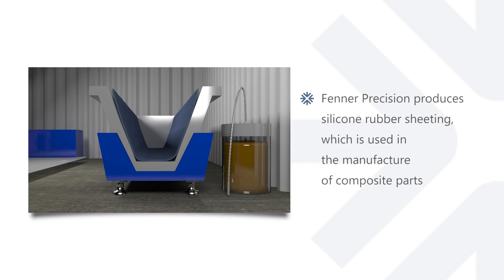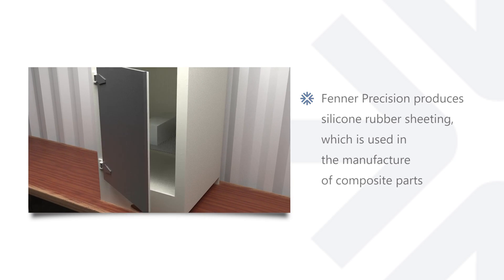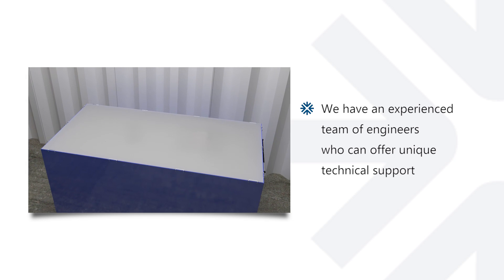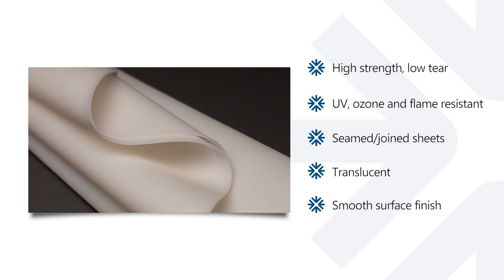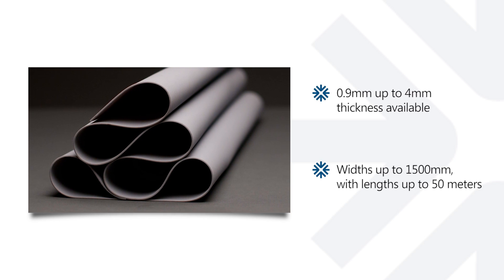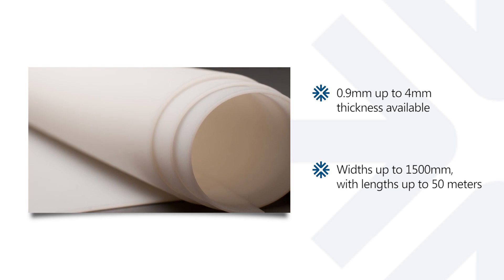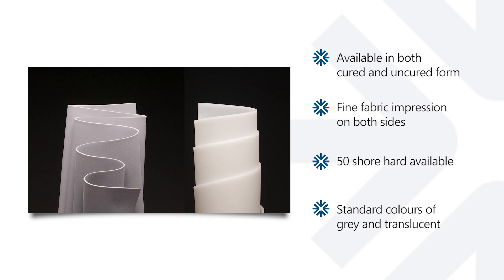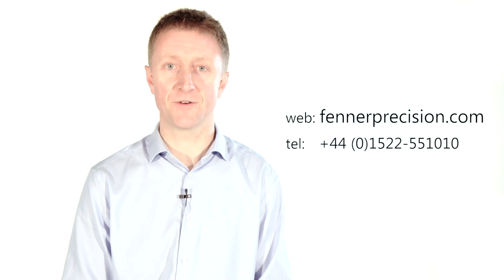FenForm bladder moulding - Fenner Precision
Bladder Moulding. Hoses made from uncured silicone sheeting are used to manufacture composite ducts.
Fenner Precision's uncured material is cut to shape and placed in the male and female moulds. The mould is assembled and placed in an oven where pressure is applied. Fenner Precision's silicone material is cured to take the shape of the mould. A re-usable silicone bladder is formed.  Pre-preg material is placed in the male and female moulds and the bladder is laid on top. The mould is closed and placed in an oven. Pressure is applied, forcing the bladder to expand. This squeezes and cures the pre-preg material in the shape of the tool. The mould is opened leaving a formed composite hose. The silicone bladder can be used multiple times.

High strength, low tear
UV, Ozone, and flame resistant
Seamed/joint sheets
Translucent
Smooth surface finish

Available in cured and uncured form
Fine fabric impression both sides
50 shore hard available

Fenner Precision produces silicone rubber sheeting used in manufacture of composite parts. We have an experienced team of engineers who can offer unique technical support.
Our material can be used in four main applications:

Vacuum Bag Forming
Laminating
Bladder Moulding
Hot Drape Forming

Fenner Precision currently manufactures and supplies its Fenform™ high tear silicone sheeting to industries worldwide including automotive, aerospace, wind power, military, electronics, medical and marine.

Results obtained from the field have highlighted a great number of benefits to using the Fenner reusable material. These include high tear resistance, good flame resistance, competitive pricing, reusability, ease of repair, excellent UV and ozone resistance, durability over a wide temperature range (-40 to 200c), no risk of creasing (unlike nylon film), improved ergonomics and availability in grey or translucent (through which the resin flow can be observed).

FenFormTM Advantages:

• Reusable (environmentally friendly)
• Improved ergonomics for operators
• Excellent UV and ozone resistance
• Cost-effective alternative to disposable bags
• Good chemical resistance
• Highly durable over a wide temperature range (-40°C to 200°C)
• High tear resistance
• High elongation with low modulus
• Flame resistant
• Will not crease like nylon film
• Translucent sheeting so resin flow can be observed
• Reduced set-up times and costs
• Competitively priced

Fenner Precision is one of the few companies in the composite consumables market that produces and supplies silicone sheeting to the industry for vacuum moulding / release cloth processes and applications.

Aerospace Applications
• Hot Drape Forming Presses;
• Vacuum bags for Resin-Infusion, and
• Rotor Blade manufacture.
Solar & Furniture Applications
• Equipment used for laminating furniture and forming Solar (PV) panels.
Automotive Applications
• Reusable bags for automatic bag furnaces, used for pre-laminating automotive windshields,
• New account - Simtech (Belgium).
Marine Applications
• Used to produce re-usable vacuum bags for boat manufacture.
Wind Energy
• Used to produce re-usable vacuum bags for polyester blades,
• Forming tables.
Industrial Applications
• Uncured FenForm material used for Bladder Moulding of composites

Fenner Precision's engineered solutions can be "designed to fit your needs — exactly" for a variety of applications, including:

Wind Blades
Boats
Trains
Planes
Helicopters

Contact Fenner Precision to discuss your specific application needs with one of our experienced engineers.